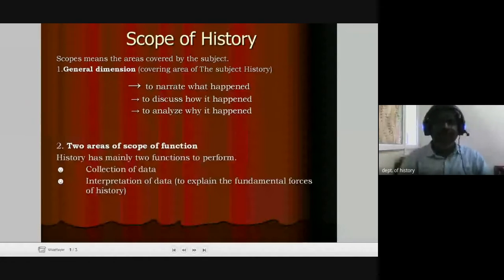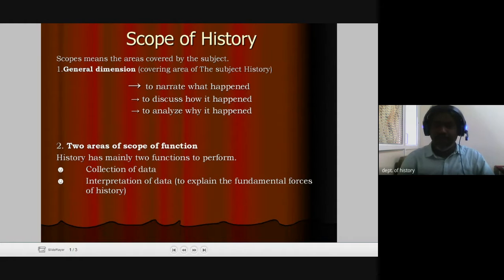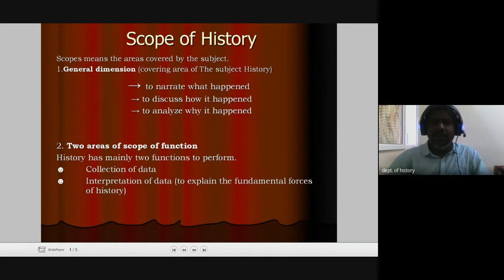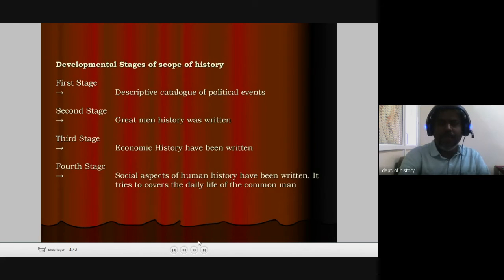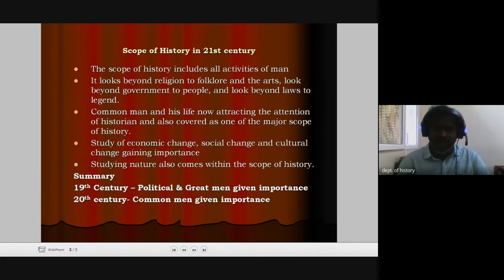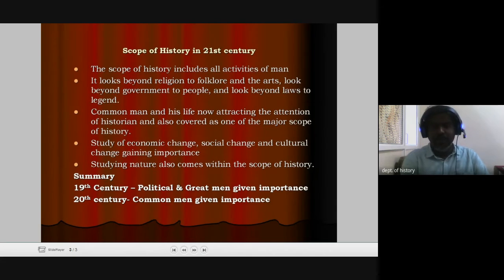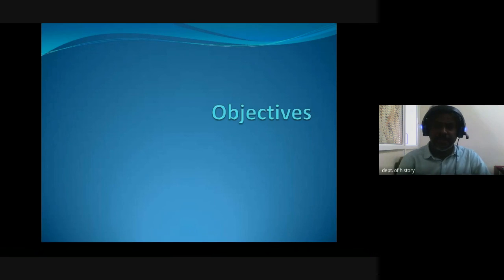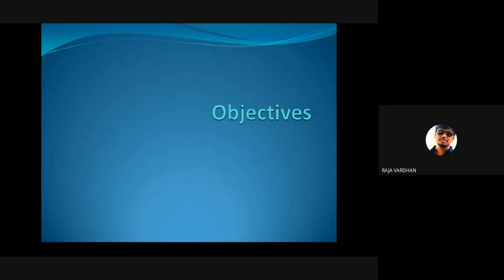M A HISTORY SEM II PAPER II CLASS ON 26 08 2021 ABOUT SCOPE OF HISTORY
SCOPE OF HISTORY